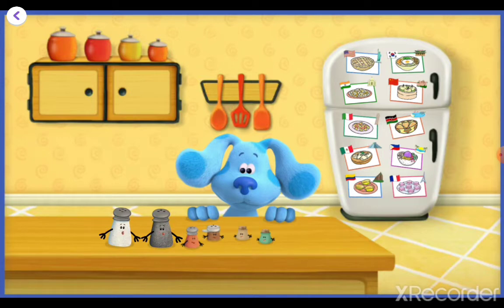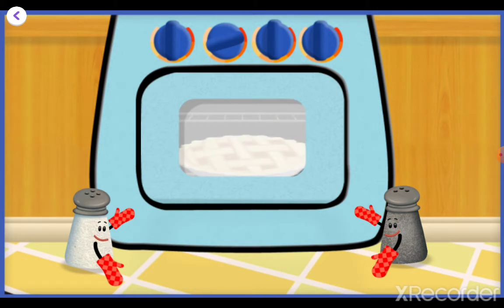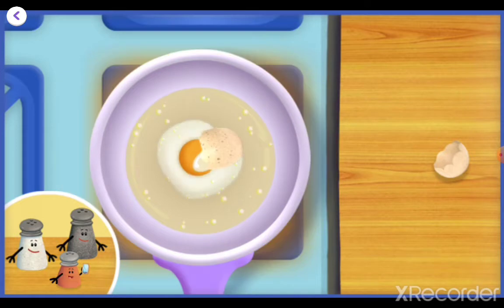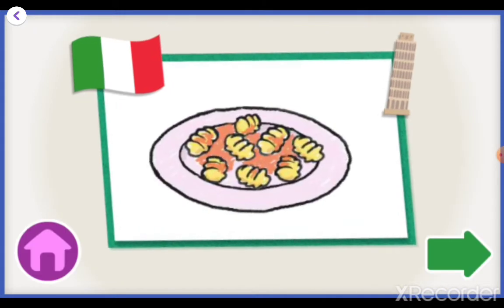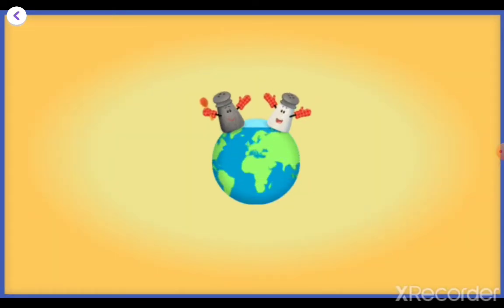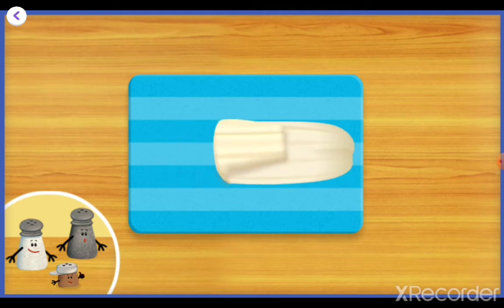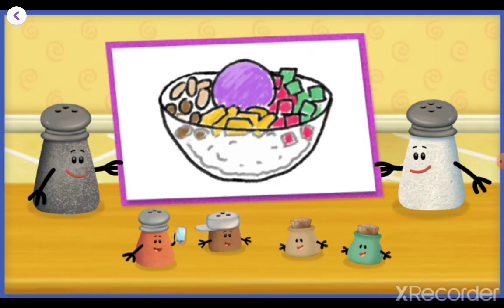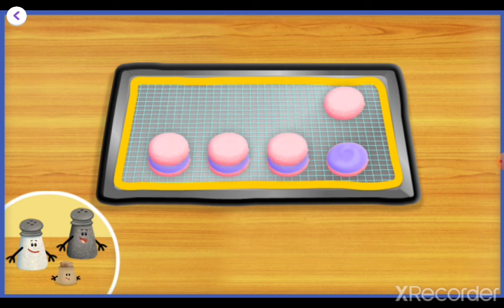Let's play Blue's Clues and You: World Cooking 🌎🌍🌏🍳